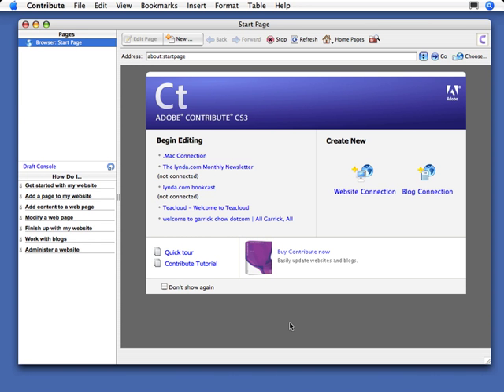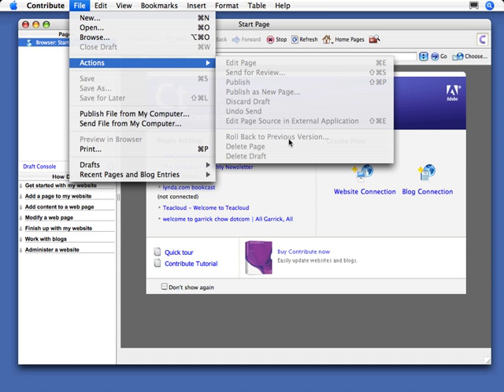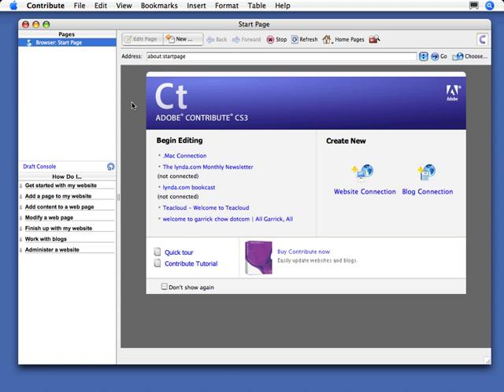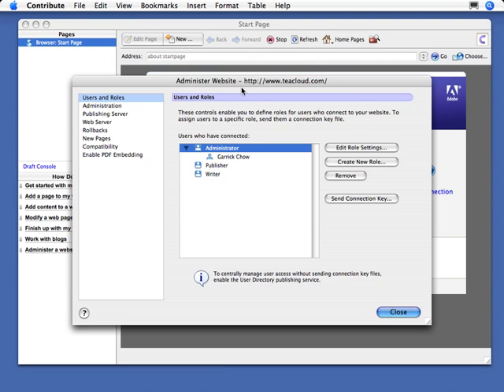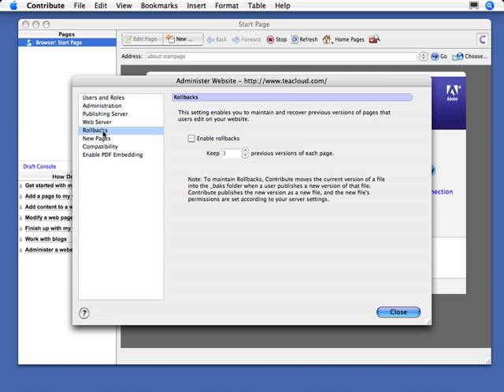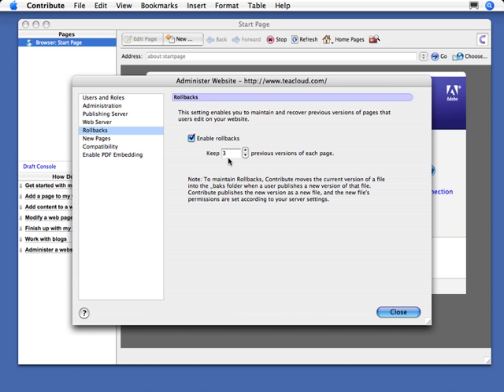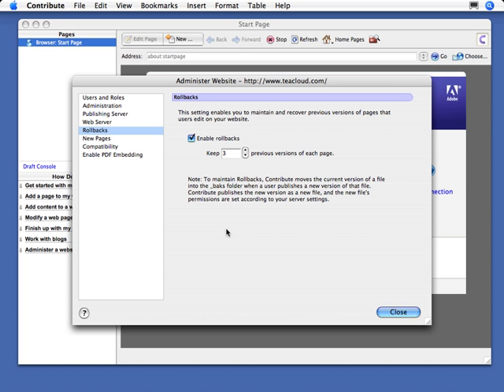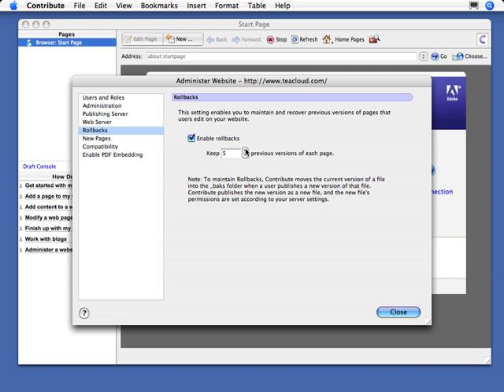ADOBE CONTRIBUTE CS3 enable rollbacks 75/80